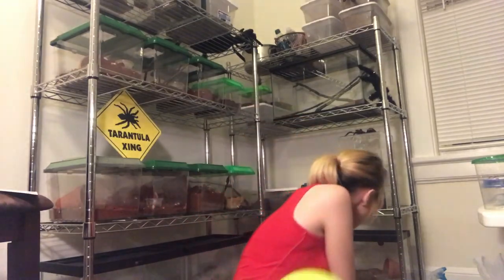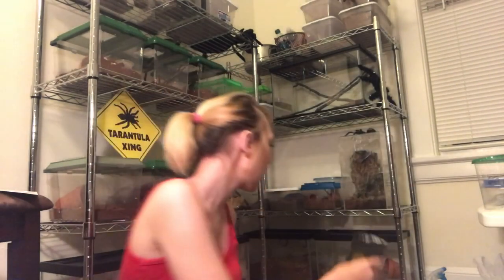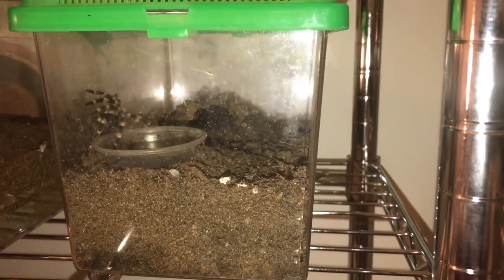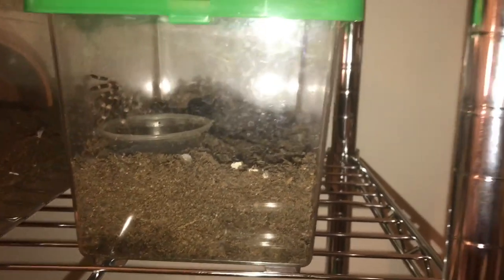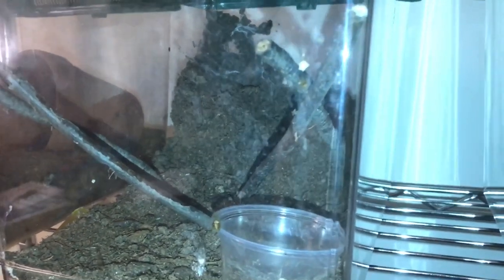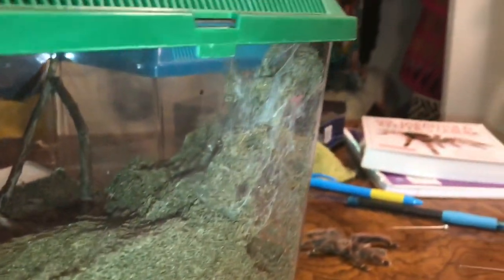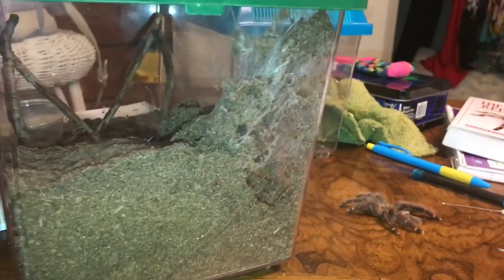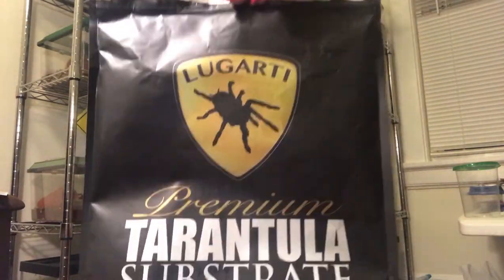Lugartis Premium Tarantula Substrate!!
Here’s an update on the substrate I reviewed a little while back!!

Links:
Tarantula Xing Sign
Tarantula Keepers Guide
Shelving Unit

Pterinochilus murinus: Orange Bitey Thing or OBT

Acanthoscurria geniculata: Brazilian Giant White Knee